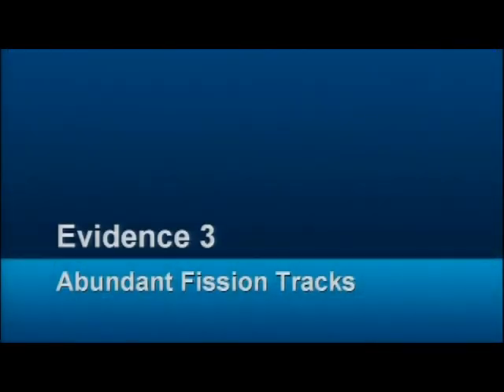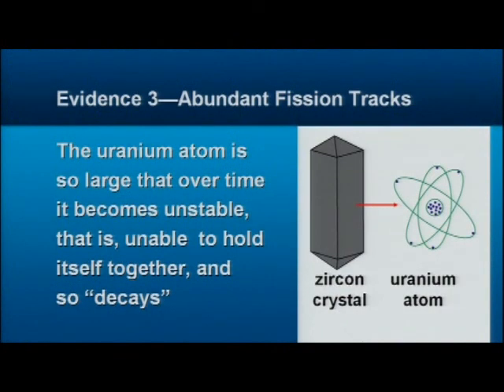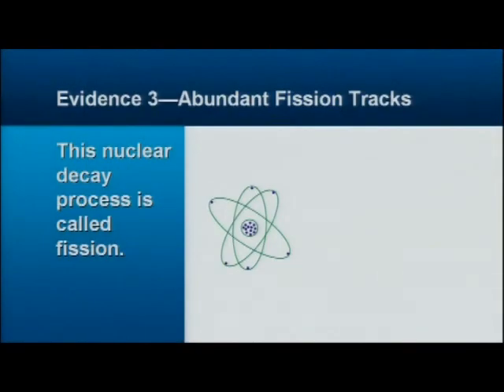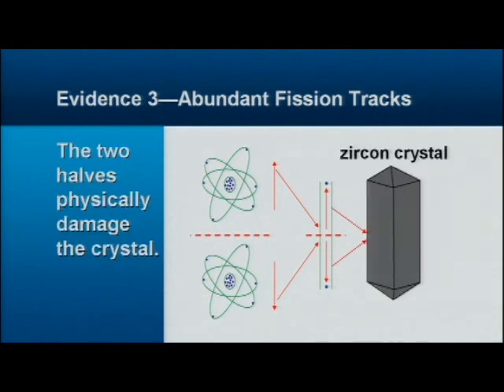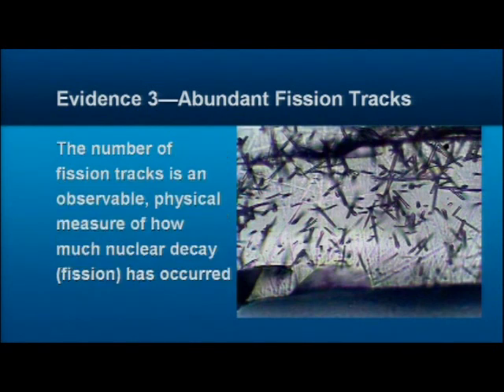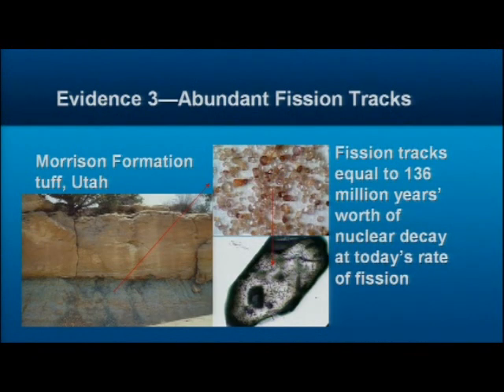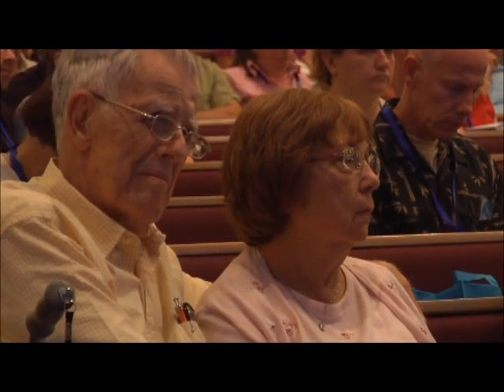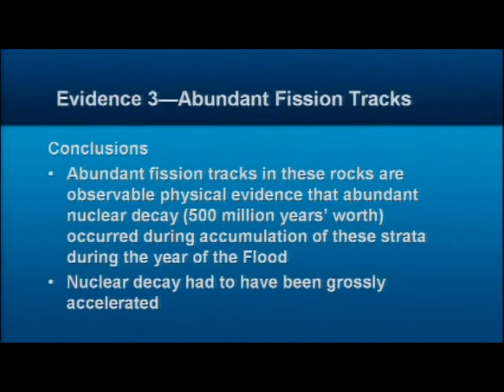Part IV - Evidence 3 Challenging Assumptions In Radioactive Decay Rate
This is part 4 and the third piece of evidence used to challenge the a priori assumptions made in radioactive dating methods.

For more excellent media like this and to see the conclusion of this video, see AIG multimedia store